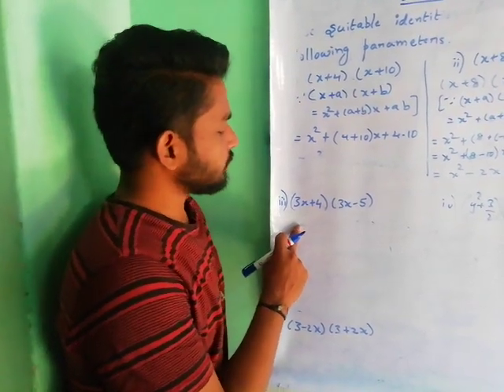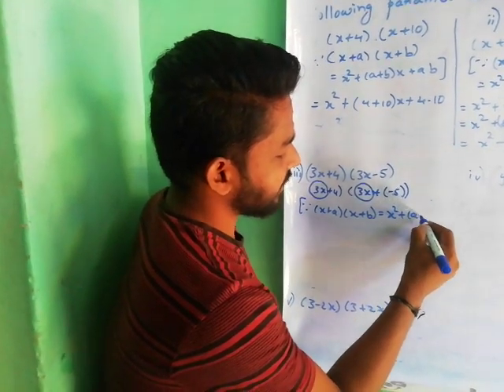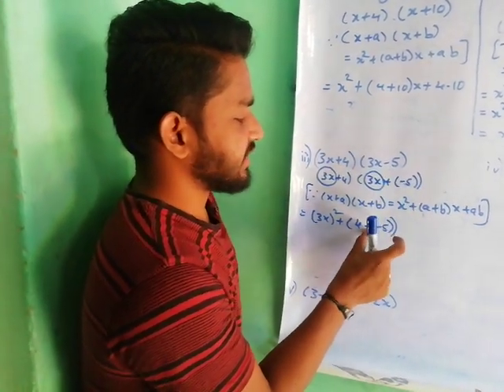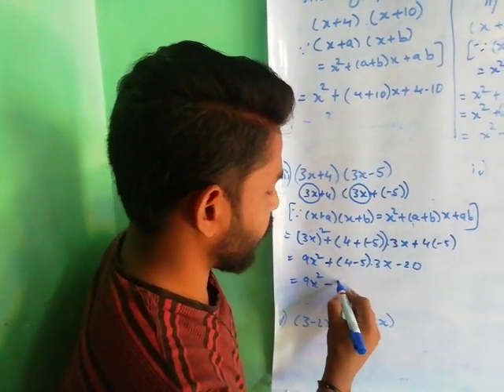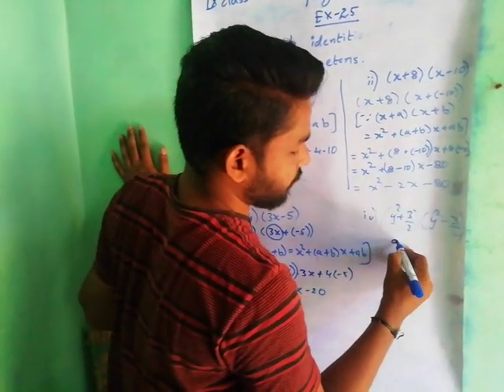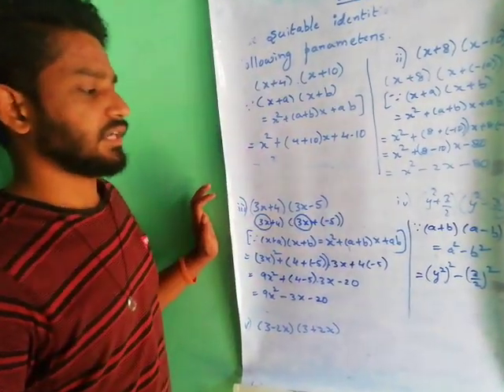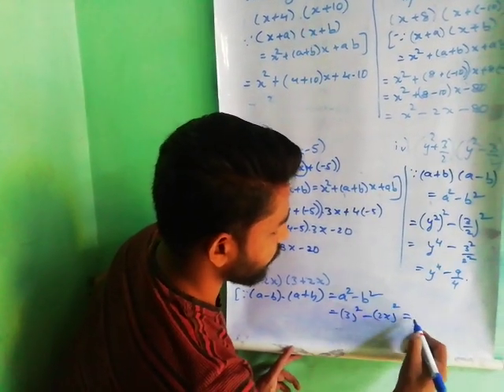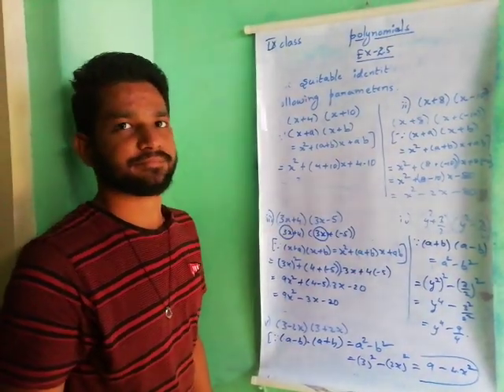9th class, chapter 02, polynomials